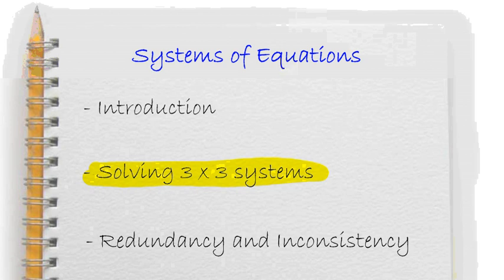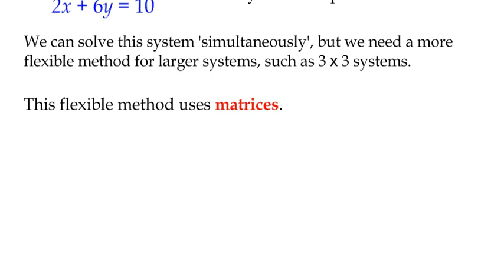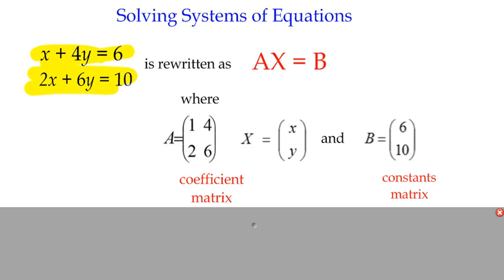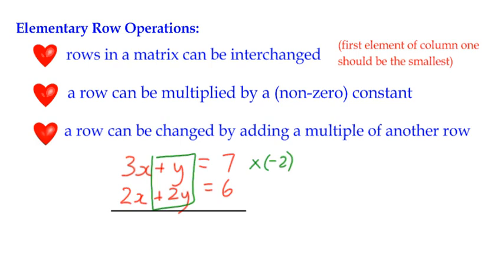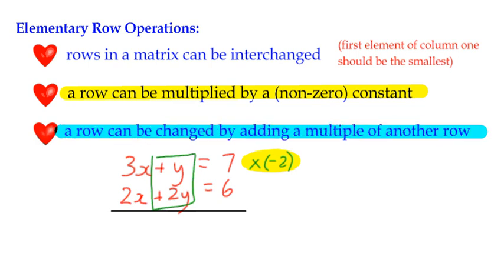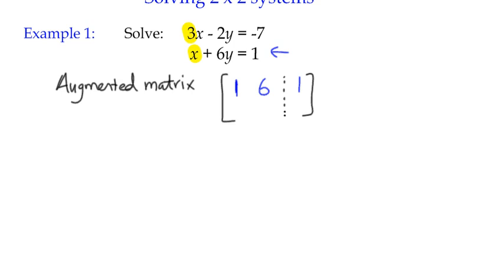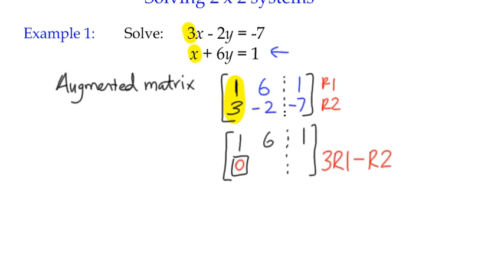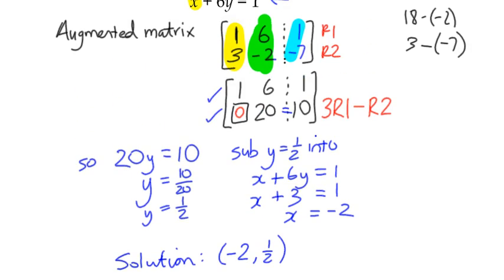Systems of Equations Example 1 - Using Matrices